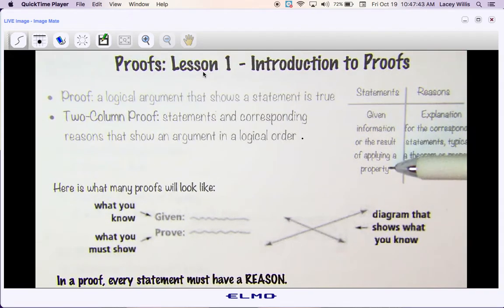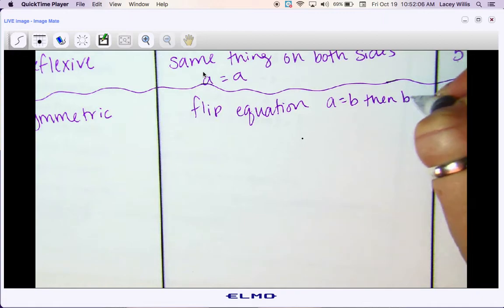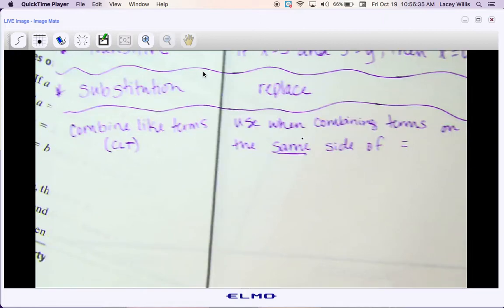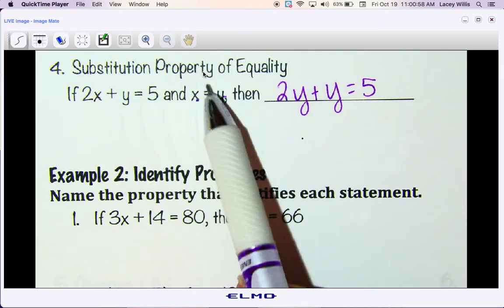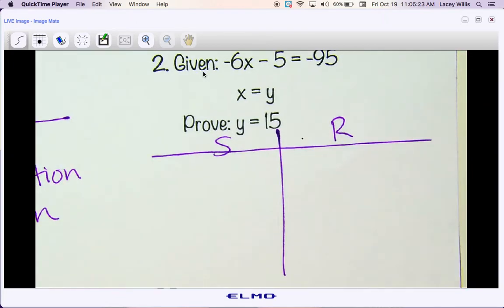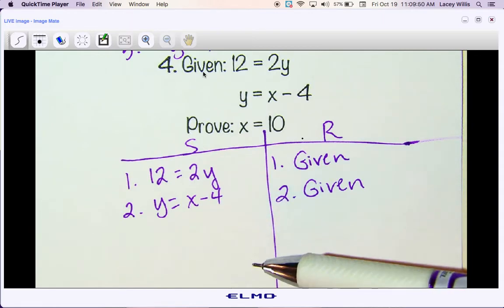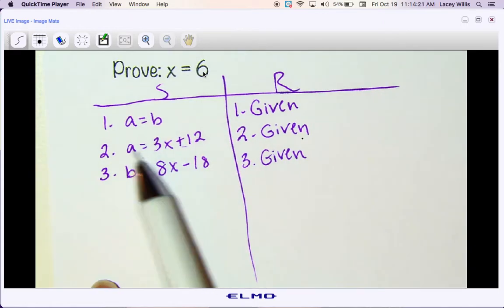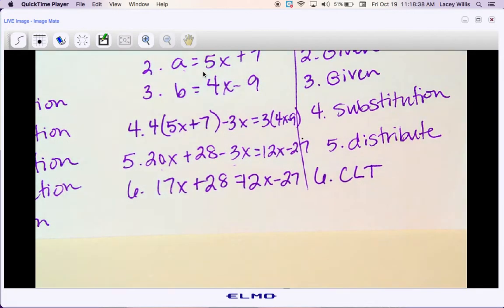P 1 Intro to Proofs